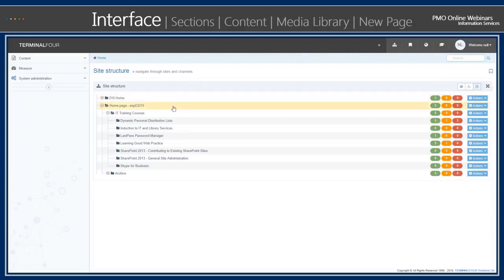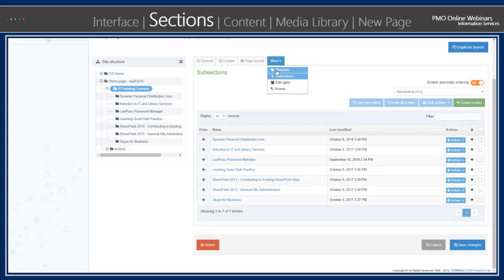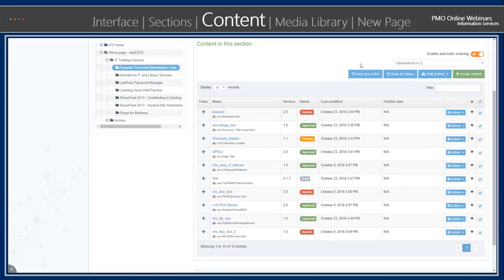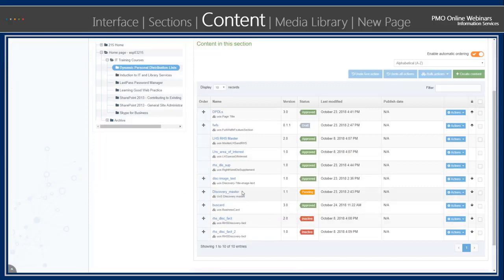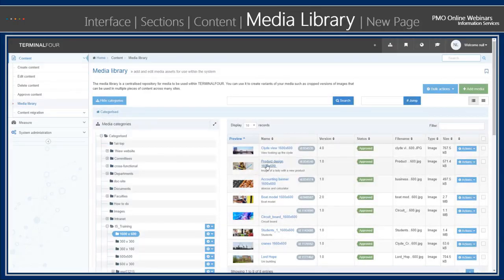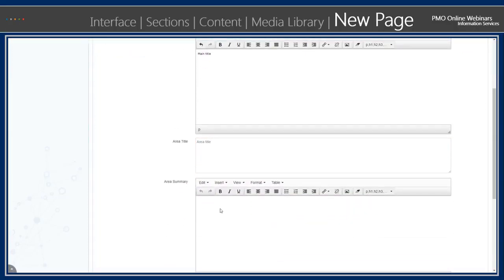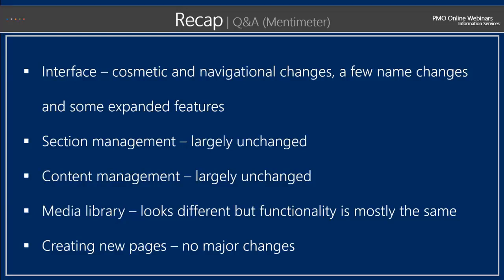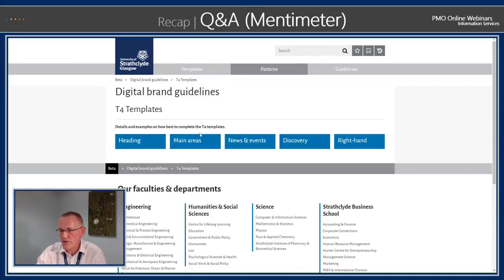t4 version 8 webinar (select 'Show more' below for table of contents)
00:02 Webinar Begins
01:25 Topics
01:58 t4 interface
04:46 Sections
08:35 Content
20:18 Media Library
24:58 New Page
32:53 Recap
34:25 Q&A
39:34 Closing
40:34 Credits